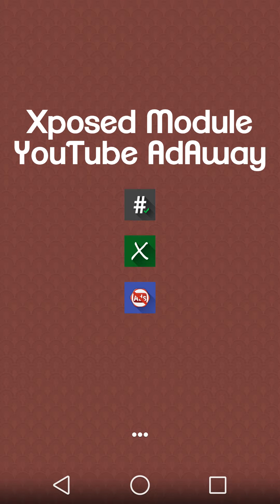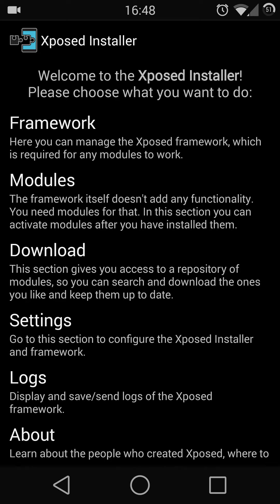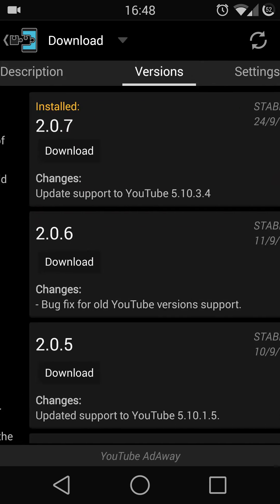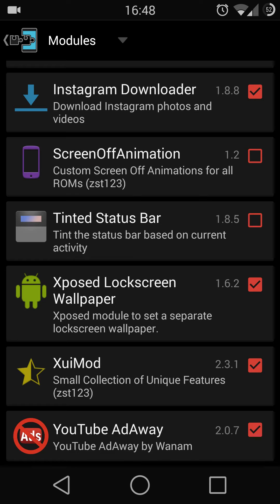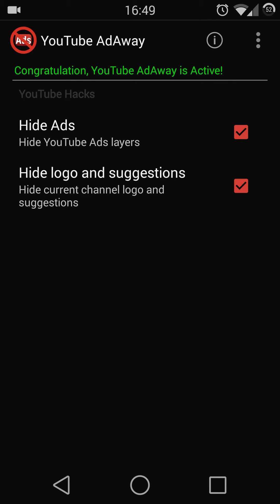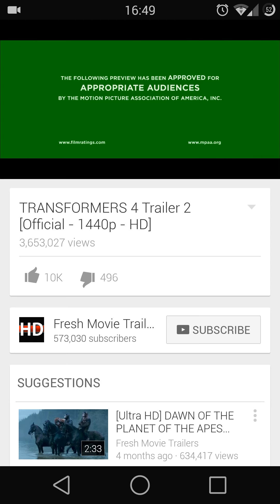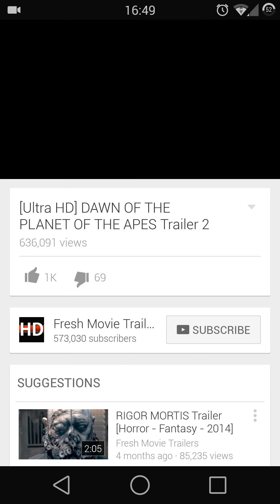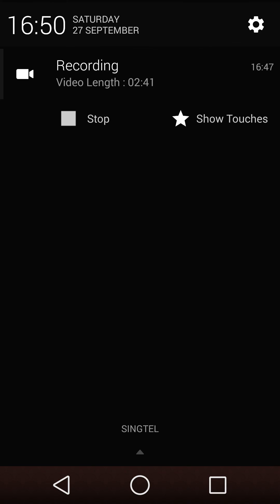#7 Xposed Module Youtube Ad away *ROOT REQUIRE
This video is about how to remove advertisement in Youtube app on android.
Sorry kinda sick today and excuse my deep voice xD

Phone: Samsung Galaxy S4 GT-I9505
Rom: Cyanogenmod cm11 m10 snapshot
Version: Android kitkat 4.4.4
安卓 Youtube 广告去除